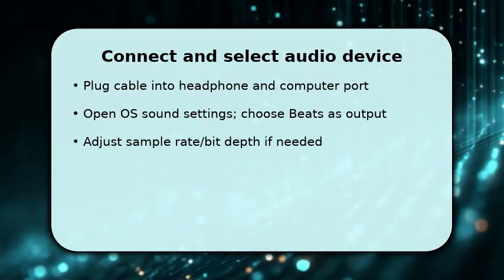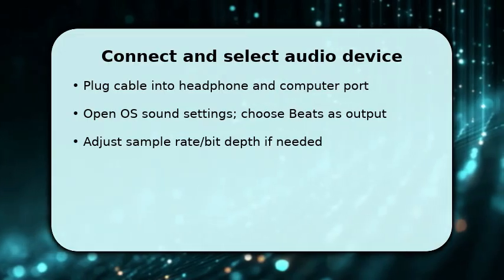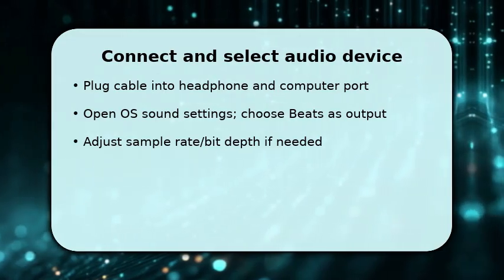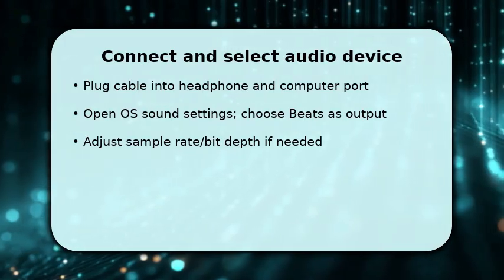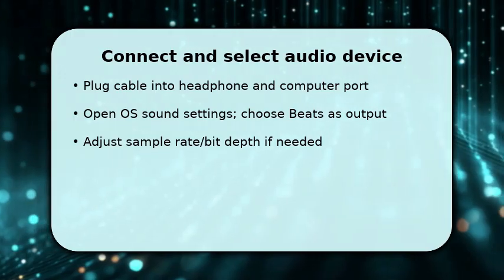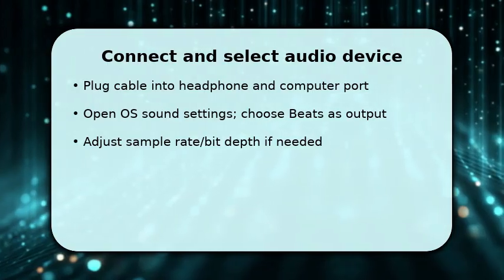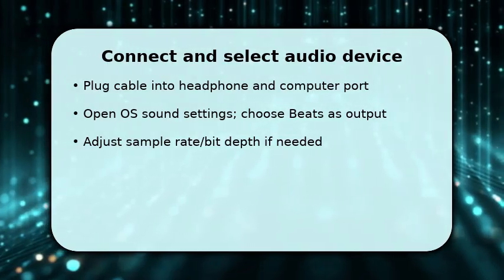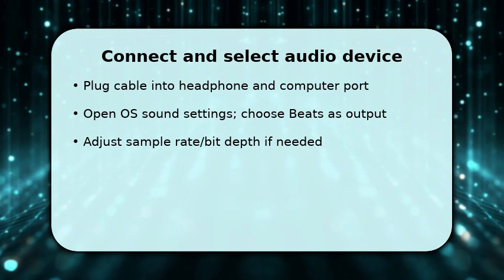How to Connect Beats Studio Pro to Computer (only Way)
Discover the exclusive method to connect your Beats Studio Pro headphones directly to a computer. This step-by-step guide covers all necessary actions, from selecting compatible cables and drivers to troubleshooting common issues for an immersive audio experience.